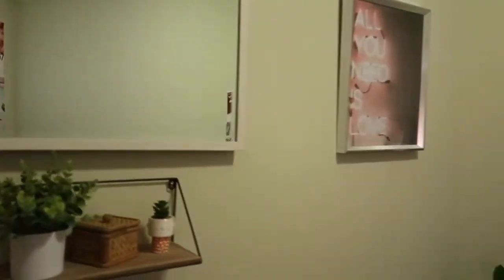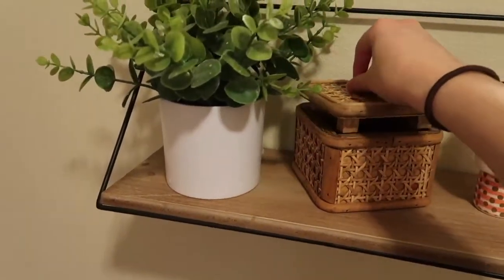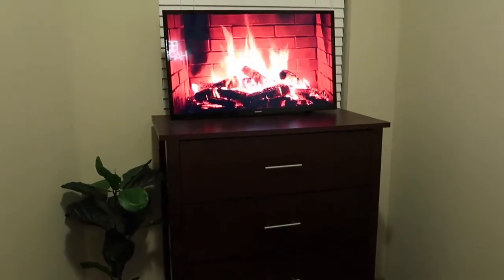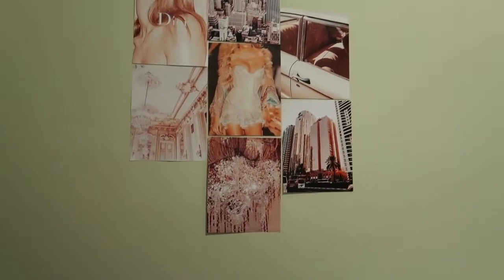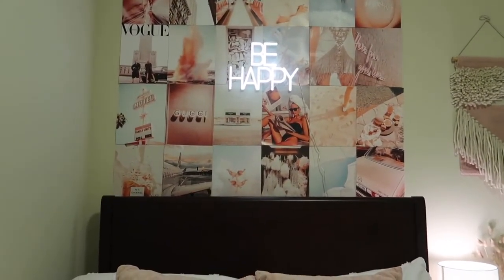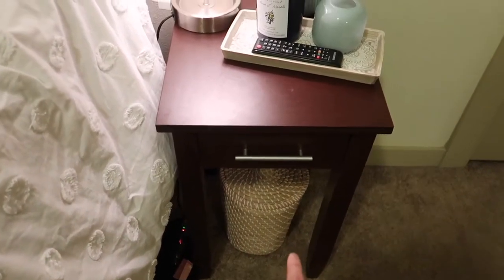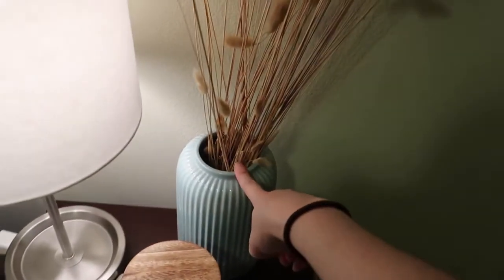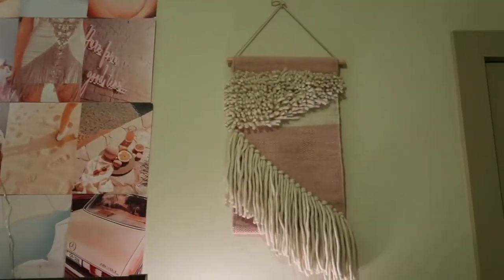AESTHETIC COLLEGE ROOM TOUR 2020 | texas a&m university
hi all! i am so glad that you clicked on this video! i really hope that you enjoyed it watching it! like and subscribe for more videos! love yall so much!